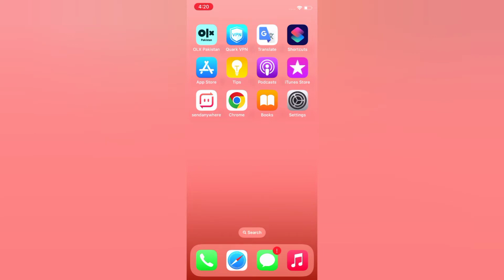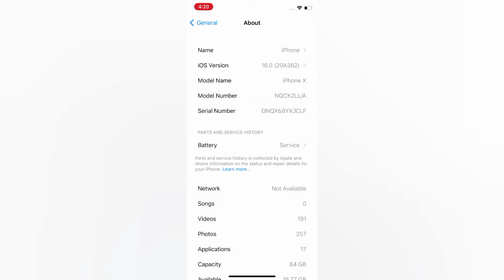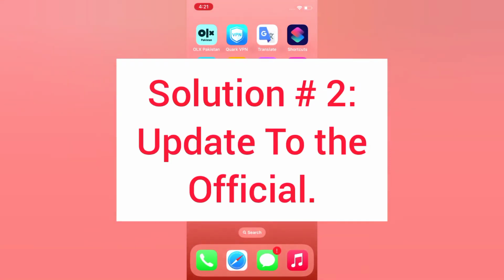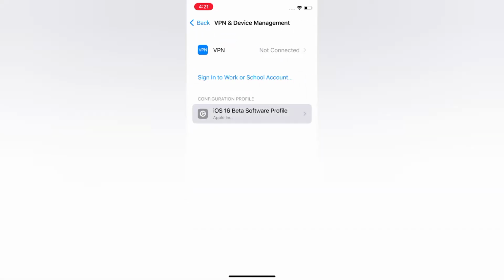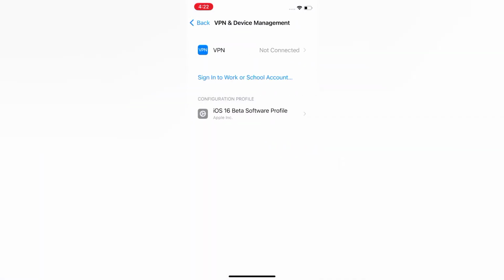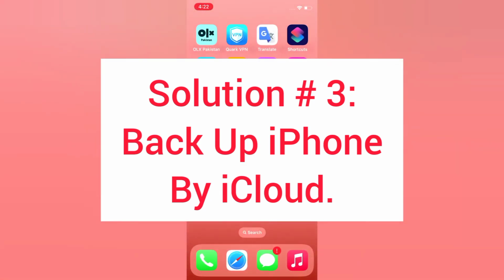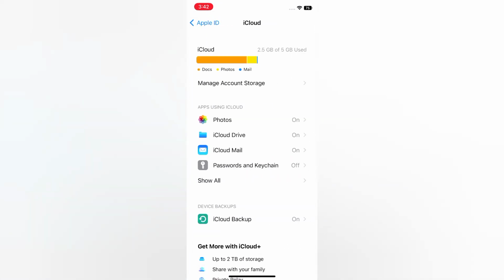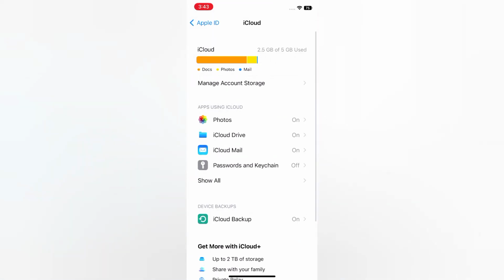How to UPDATE from iOS 16 Beta to iOS 16 Official Version.(2022)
Solution # :
# 1: Check  Current Version.
# 2: Update to the Official.
# 3: Bqj Up iPhone by iCloud.